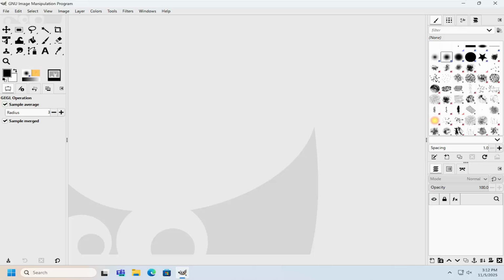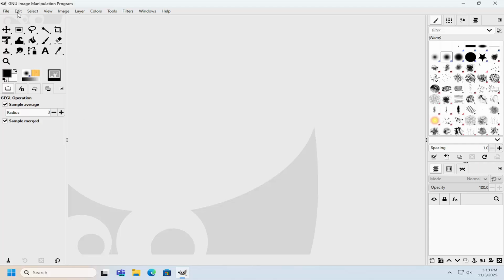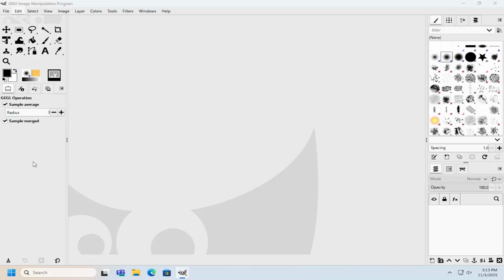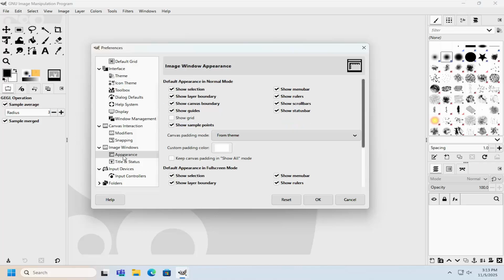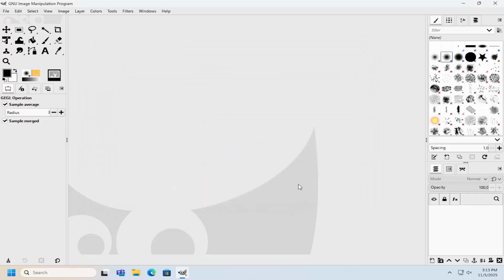How To Show/Hide Menubar on GIMP [Guide]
GIMP provides a menubar that gives quick access to essential tools and settings, but users may want to hide it for a cleaner workspace. This tutorial explains how to show or hide the menubar in GIMP, allowing users to control its visibility based on their workflow needs. Adjusting this setting can reduce distractions or provide convenient access to menus when required. It’s especially helpful for users who want a more streamlined interface while focusing on their editing tasks.

Issues addressed in this tutorial:
GIMP show menubar
hide menubar GIMP
GIMP interface customization
toggle menubar visibility GIMP
GIMP workspace layout settings
manage menu bar display GIMP
GIMP toolbar and menu preferences
GIMP interface adjustment
control menubar visibility GIMP
GIMP workspace optimization

By learning how to show or hide the menubar, users can optimize GIMP’s interface for either minimal distraction or quick access to tools. The tutorial highlights how this adjustment improves workflow efficiency and keeps the workspace organized. Controlling menubar visibility ensures a balance between functionality and a clean editing environment. This guide is ideal for users who want to tailor GIMP’s interface to their specific editing style and needs.